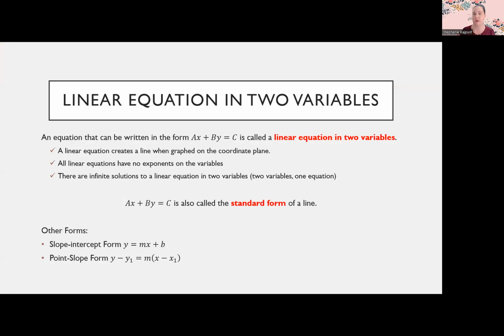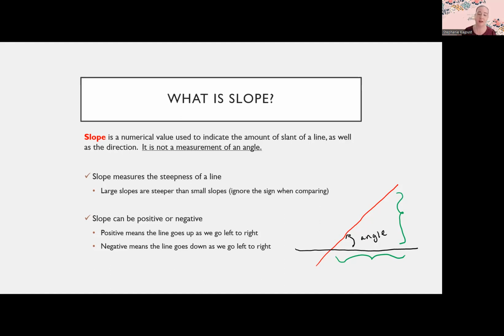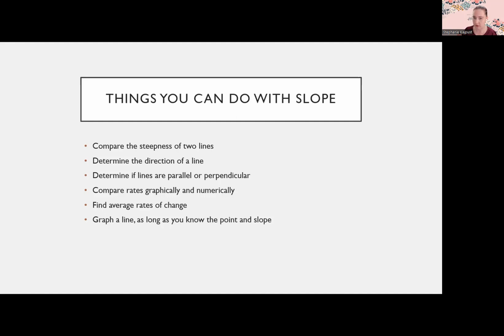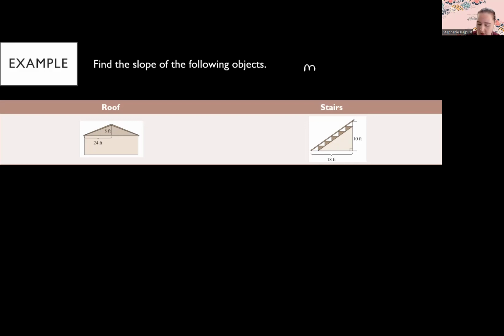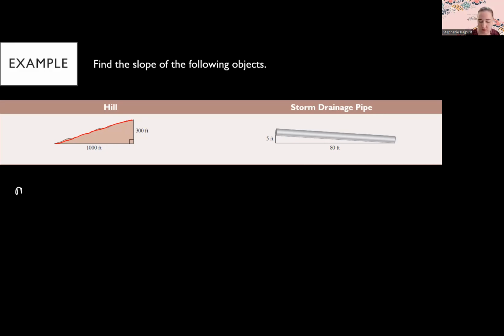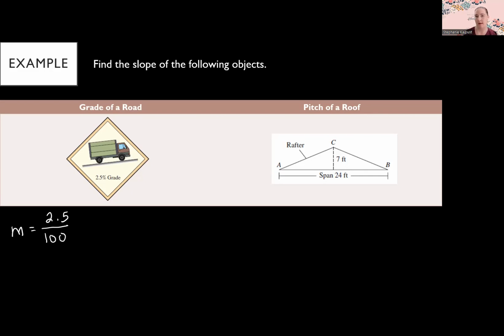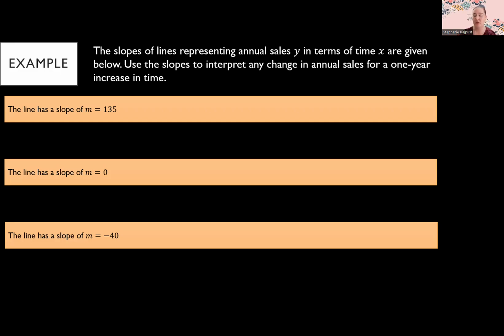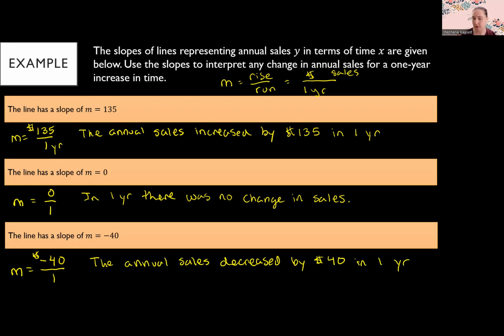MA104 What Is Slope